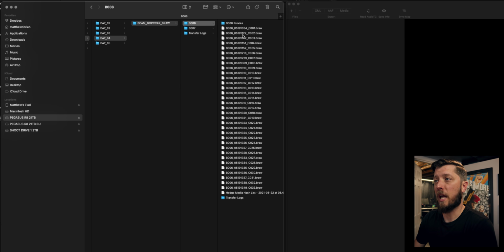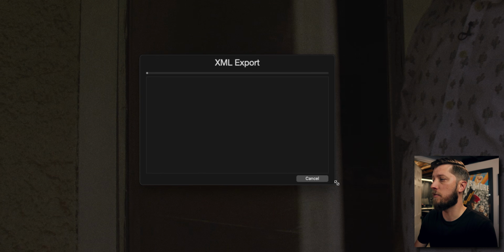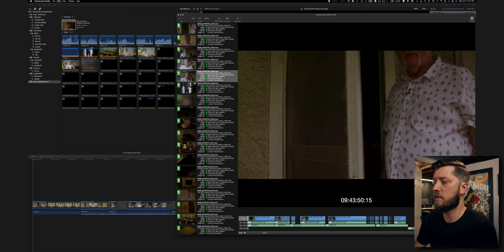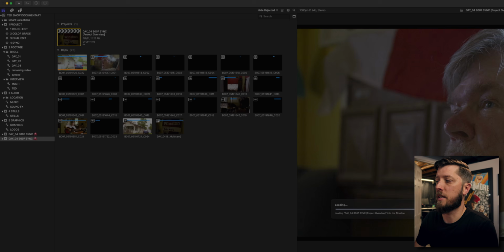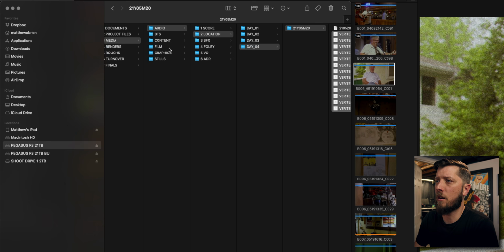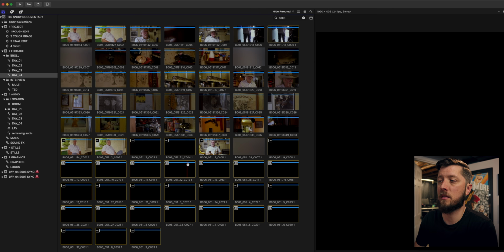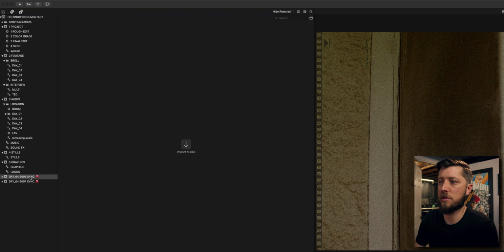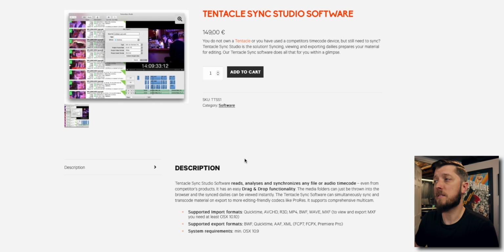How To SYNC Audio To Video With Timecode Using Tentacle Sync Studio + FCP | Final Cut Pro Tutorial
How To SYNC Audio To Video With Tentacle Sync Studio + FCP | Final Cut Pro Tutorial

Are you editing a project where timecode was used? Are you producing a video and want to know how to sync your audio to video using timecode? Has your sound recordist mentioned using timecode but you weren't sure how to handle it in post-production?

Well, check out this vid! I'm doing a deep dive into how to use the Tentacle Sync Studio app to sync audio to video and export an XML that Final Cut Pro can use to give you Synchronized Clips that are keyworded and ready to edit.

CHAPTERS:
00:00 - Intro
00:18 - Opening Thoughts
01:33 - Project Context
02:13 - How To Sync Audio To Video With Timecode
02:40 - Adding Footage to Tentacle Sync Studio
03:51 - Adding Audio to Tentacle Sync Studio
04:20 - Viewing Sync Map
04:41 - Exporting XML
05:17 - Import XML in FCP
05:50 - Closer Look at What Tentacle Sync Studio XML Gives You
07:21 - Adding 2nd Batch Of Footage + Audio To Tentacle Sync Studio
08:04 - Importing The 2nd XML To FCP
08:34 - A Closer Look At How Tentacle Sync Studio Keywords Your Synchronized Clips
11:31 - How Would You Do This With Only Final Cut Pro?
13:40 - Cleaning Up After Tentacle Sync Studio In FCP
15:37 - What’s Left To Do - Assistant Editing
17:55 - End of Demo
18:17 - Tentacle Sync Website + Pricing
19:19 - Your Thoughts On This Workflow
19:49 - Big Speech On Why You Should Use Timecode
22:03 - Wrap Up + Outro
22:33 - End Cards

MY VIDEO EDITING GEAR:

Mac Pro (2013) | Quad-Core, 32GB RAM, D300 GPU, 256 GB SSD
15" Retina MacBook Pro (Late 2013) | Quad-core, 16GB RAM, 256GB SSD
Apple Magic Keyboard
Apple Magic Trackpad
Dell Ultrasharp U2718Q 27" 4K IPS Monitor

SEND ME STUFF:

Midland Pictures
c/o Matthew O’Brien
1441 Mall Dr Ste 100
No. 188